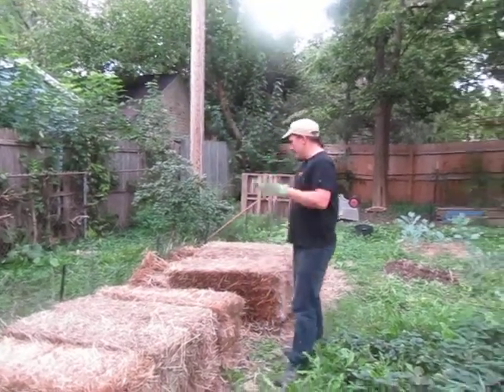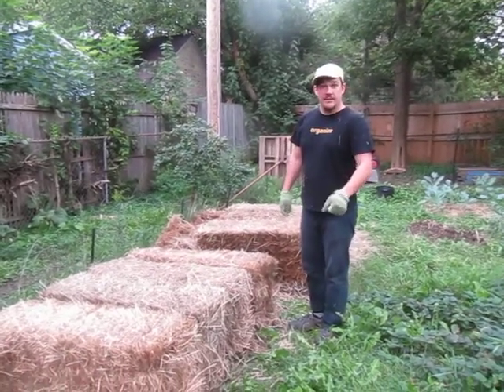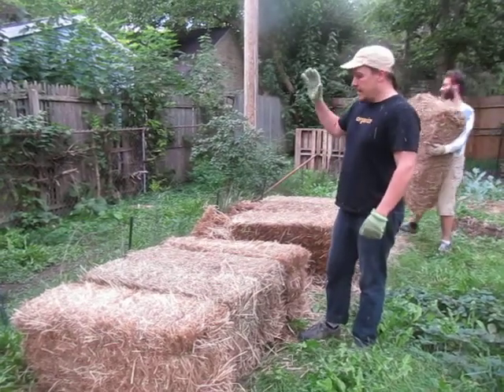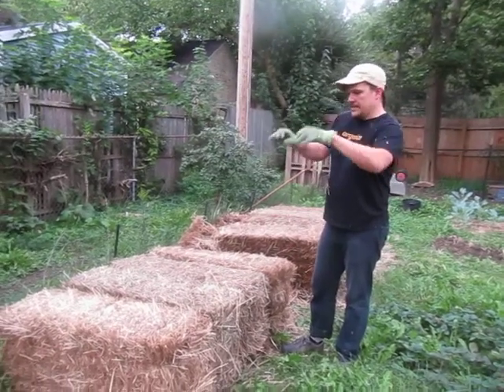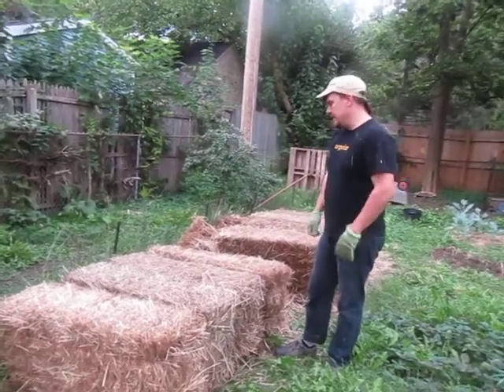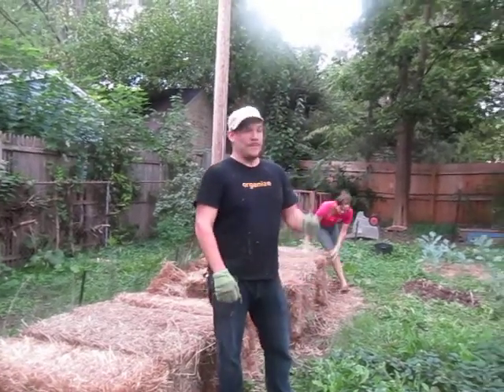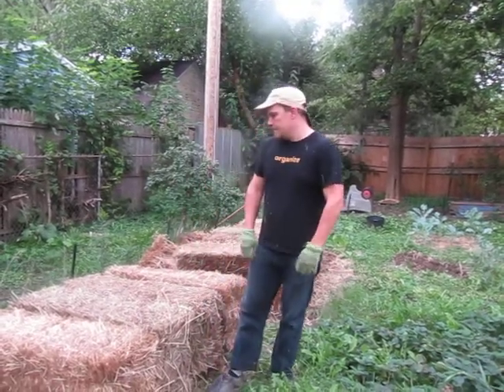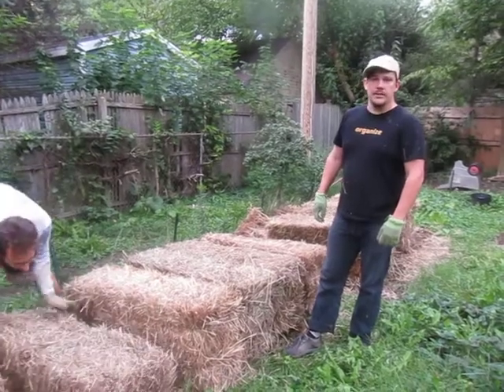Rafter intros the straw bale beds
Rafter proposed we build some straw bale beds in the backyard to grow veggies in and inoculate with winecap mushrooms!  He talks about it as we set up the bales.  September 14, 5:30 PM.